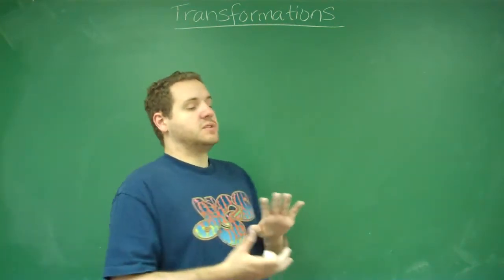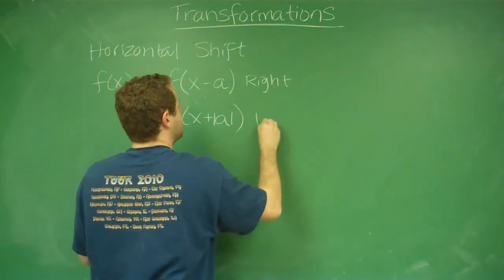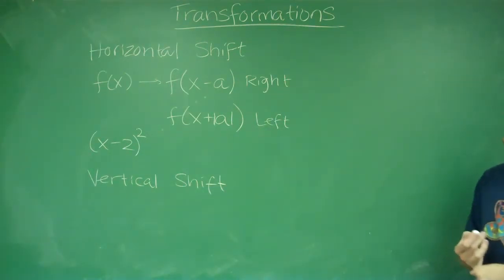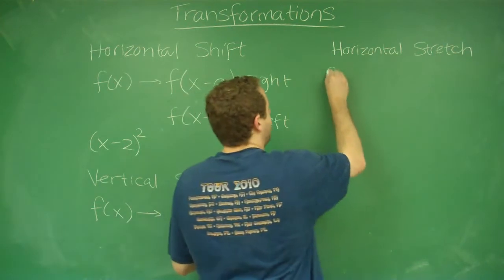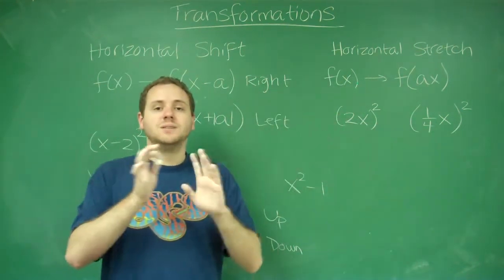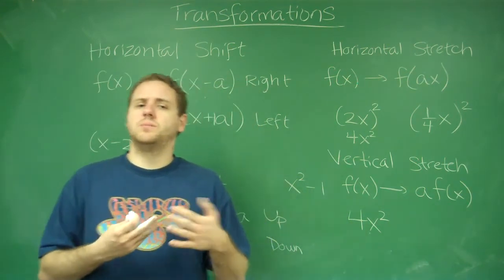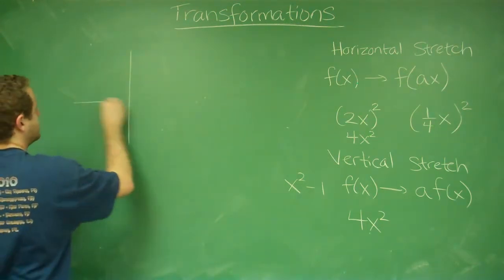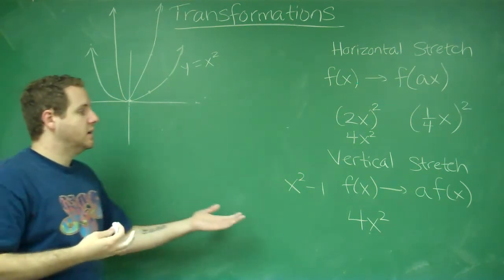Transformations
Concept video